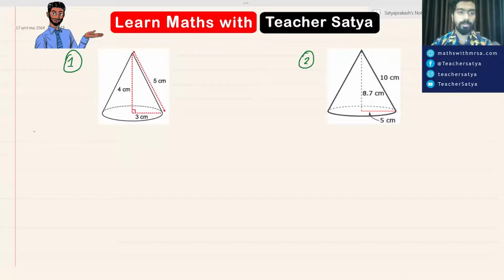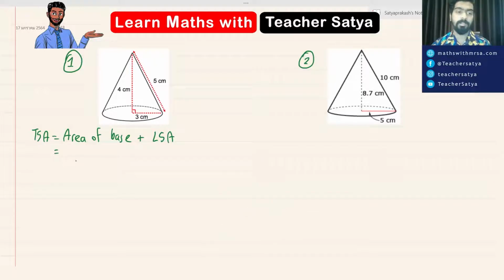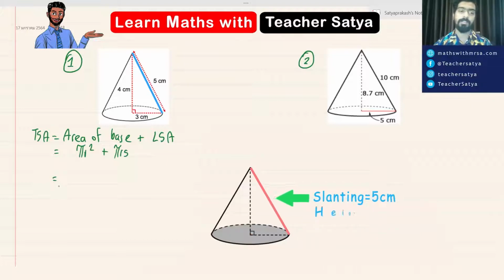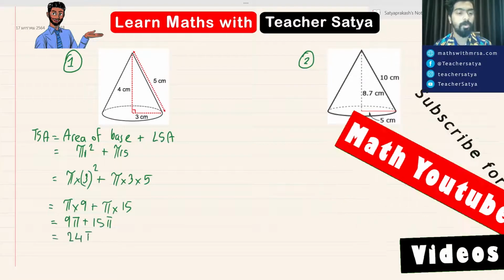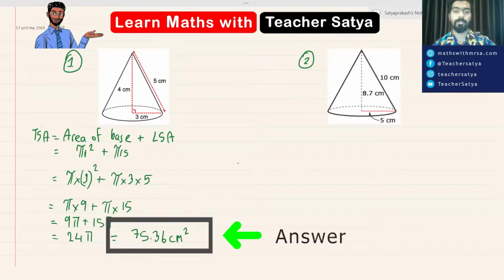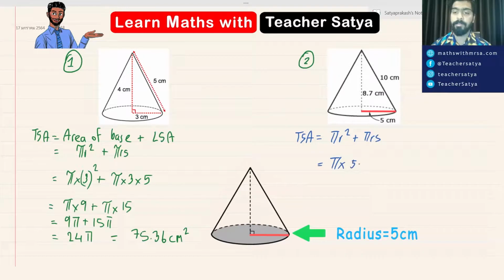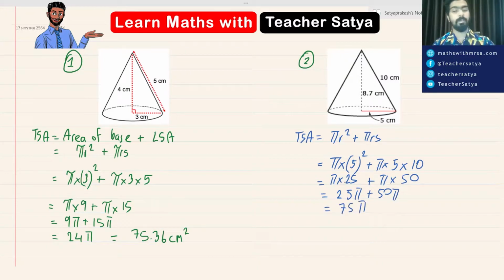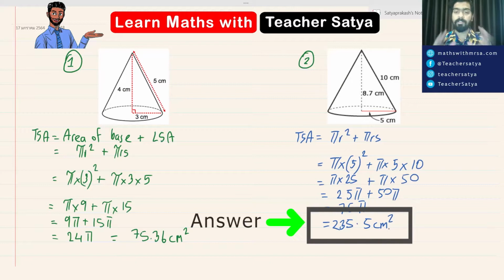How to Calculate Surface Area of a Cone with Examples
Having trouble dealing with How to Calculate Surface Area of a Cone? Don’t worry my online Math lessons have got your back.

A cone is a three-dimensional shape that has a circular base that tapers to a pointy vertex.
In this video, I will be teaching you guys on how to calculate surface area of a cone step-by-step with examples.

The surface of a cone includes:
- The circle at the base
- The triangle-like lateral surface above the circle

To find the surface area of a cone we will use the technique of dividing it into different shapes, finding their surface area and then adding them to get the surface area of the cone .

Surface Area of a cone = S.A of circular base + S.A of the top lateral surface = πr^2 + πrs

REAL LIFE APPLICATIONS OF SURFACE AREA OF A CONE

- Cone-shaped birthday and party hats
➔ The surface area of these hats should be known to use a wrapping sheet on them.
- Funnels and filter paper
➔ The surface area of funnels and filter paper should be known. For example, in the process of Filtration the more the surface area, more amount of residue can be collected on the filter paper.
- Construction of houses with cone-shaped roof
➔ The surface area of the roof should be known to determine how much paint or wood etc. will be needed to cover the roof according to the situation.
 - For painting and wrapping of cone-shaped stuff.